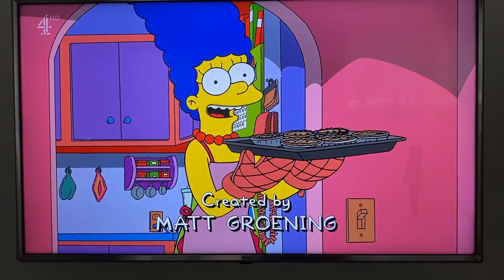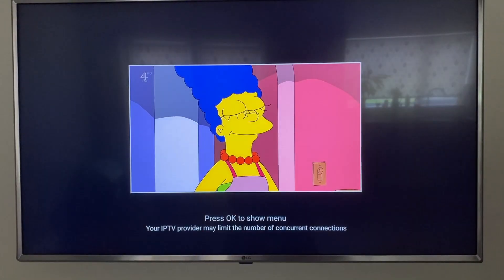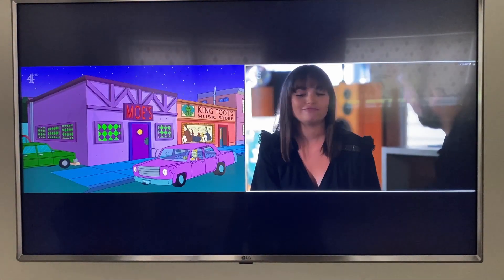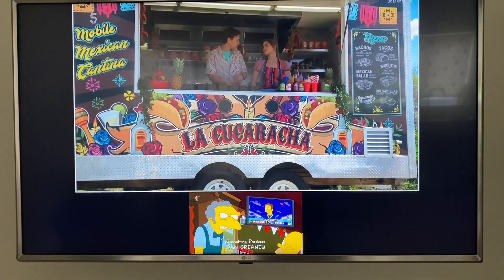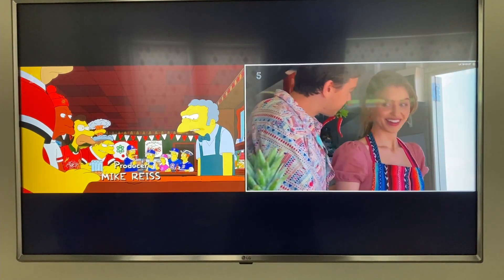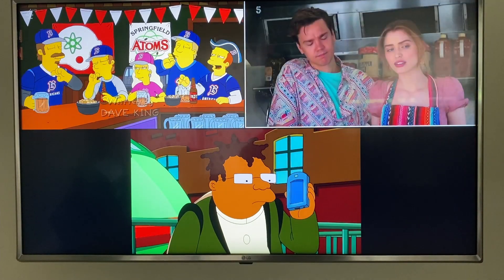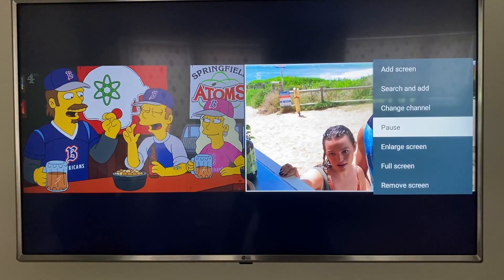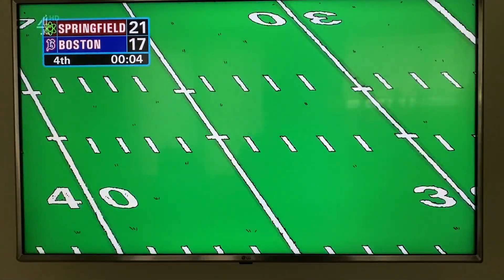How to use MultiScreen Option with TiviMate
In this video I will show you how to use the multiscreen option using the TiviMate App.

This can be depended on the subscription you have this may not be possible.

This guide can also be used for most other android sticks or boxes.